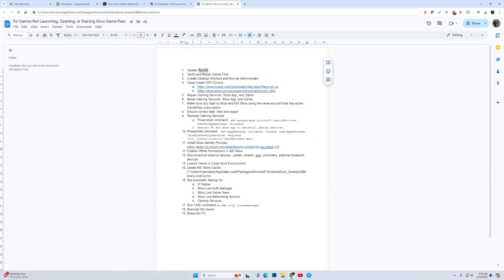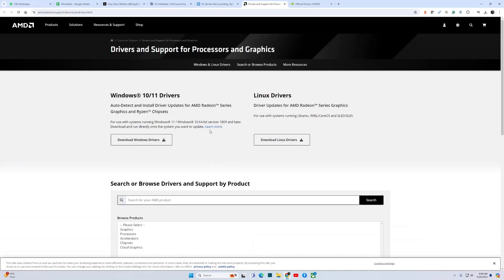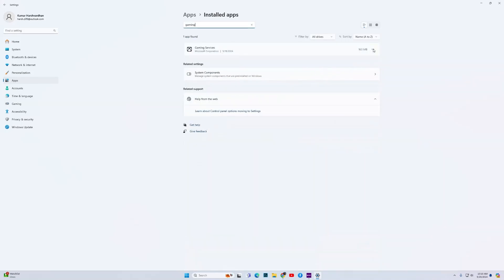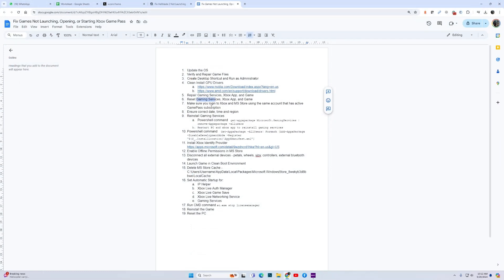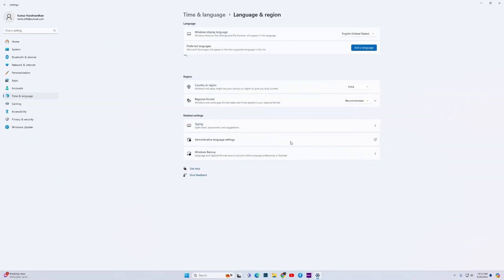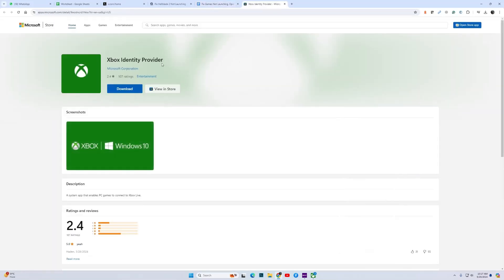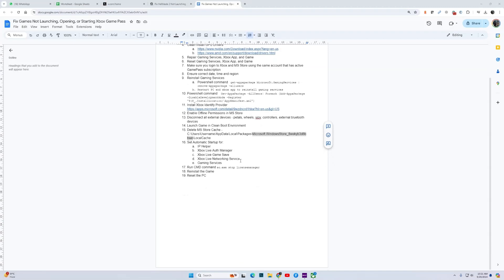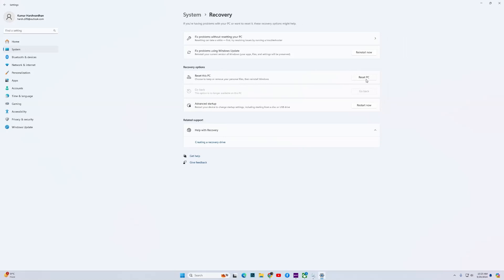Fix Games Not Launching, Opening, or Starting on Xbox Game Pass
Update the OS
1. Verify and Repair Game Files
2. Create Desktop Shortcut and Run as Administrator
3. Clean Install GPU Drivers
4. Repair Gaming Services, Xbox App, and Game
5. Reset Gaming Services, Xbox App, and Game
6. Make sure you login to Xbox and MS Store using the same account that has active GamePass subscription
7. Ensure correct date, time and region
8. Reinstall Gaming Services
9. Powershell command   get-appxpackage Microsoft.GamingServices | remove-Appxpackage –allusers
Restart PC and xbox app to reinstall gaming services
10. Powershell command    Get-AppxPackage -AllUsers| Foreach {Add-AppxPackage -DisableDevelopmentMode -Register “$($_.InstallLocation)\AppXManifest.xml”}
11. Install Xbox Identify Provider
12. Enable Offline Permissions in MS Store
13. Disconnect all external devices - petals, wheels, vjoy, controllers, external bluetooth devices
14. Launch Game in Clean Boot Environment
15. Delete MS Store Cache - C:\Users\Username\AppData\Local\Packages\Microsoft.WindowsStore_8wekyb3d8bbwe\LocalCache
16. Set Automatic Startup for:
IP Helper
Gaming Services
17. Run CMD command sc.exe stop licensemanager
18. Reinstall the Game
19. Reset the PC